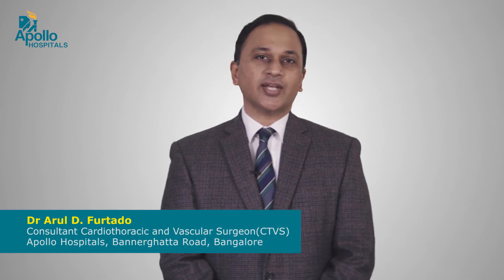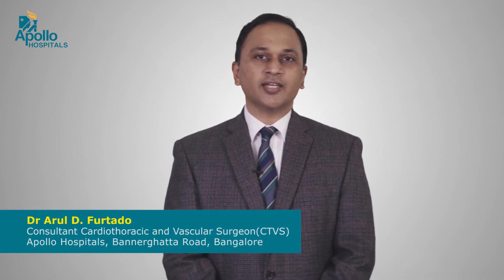Complex Fenestrated EndoVascular Aneurysm Repair…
We had very interesting case at Apollo Hospitals Bangalore.

This was a 75 yrs gentleman who had diagnosed of Abdominal Aneurysm. He was referred to us from multiple other places. This was a very challenging case because of the age of the patient, peculiar anatomy of the aneurysm and it was very close to the renal arteries.

For this particular patient Open surgery and regular Endovascular Aneurysm Repair were very risky and difficult. Team at Apollo got together and thought about Fenestrated Endovascular Aneurysm Repair. Conditions like this which is not done in many hospitals across India. Given the fact that this was our first procedure and we had a good outcome.

We went ahead and did the procedure by which we placed small stents to pre made holes in the vascular draft. These stents feed renal arteries and made sure the kidneys are functioning after the procedure.

Watch this video where the doctor explained the case story. A team of doctors was involved in treating this patient from various specialties like Interventional Radiologist, Cardiovascular Surgery, Cardiology and Cardiac Anesthesia.

Dr Arul explains his role as a Cardiovascular surgeon